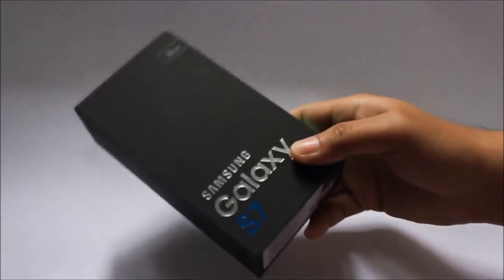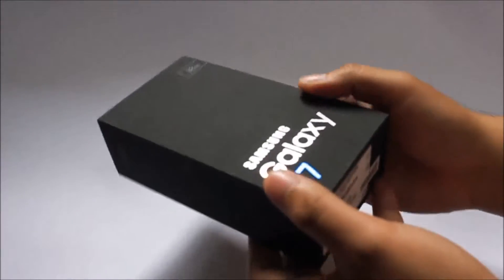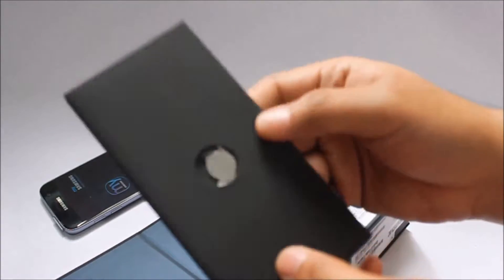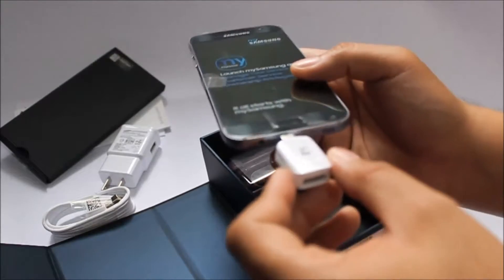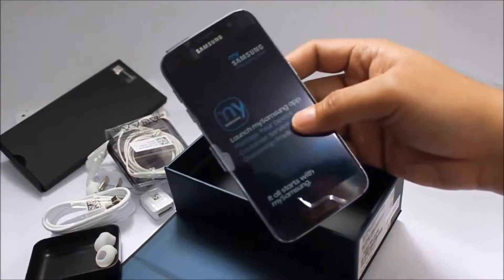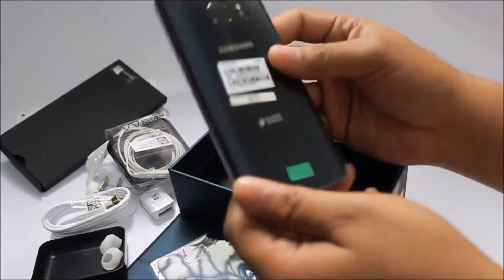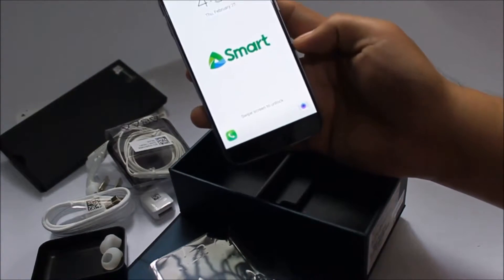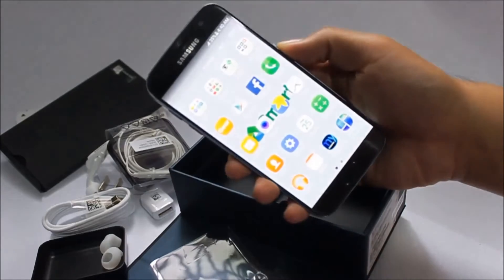Samsung Galaxy S7 Unboxing (32GB Black Onyx)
My very first unboxing video, featuring the Samsung Galaxy S7!